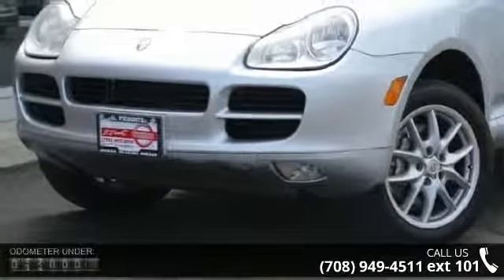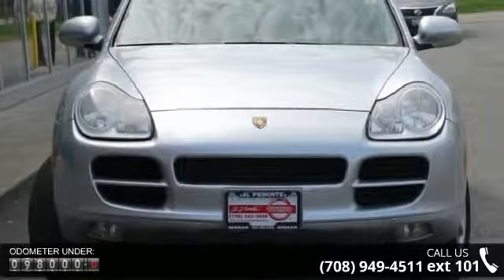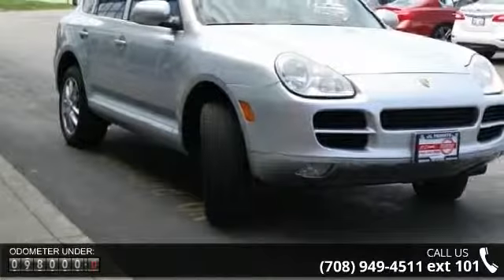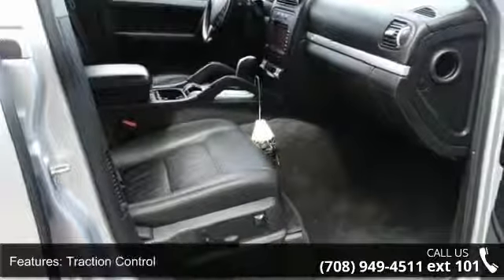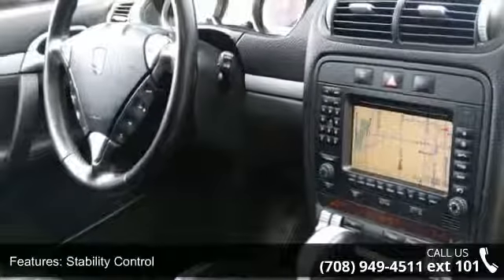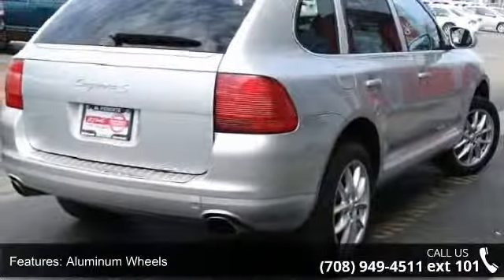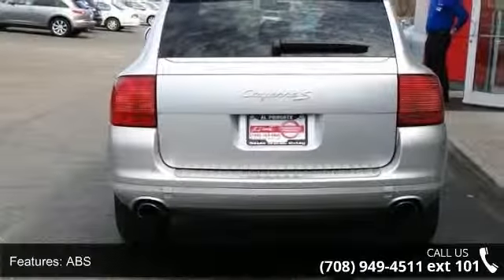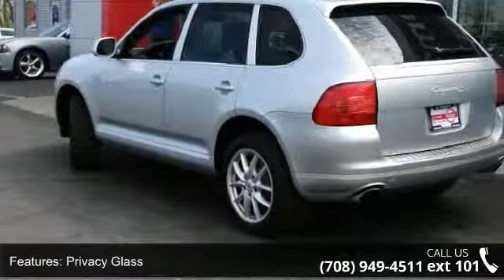2005 Porsche Cayenne S - Al Piemonte Nissan - Melrose Par...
2005 Porsche Cayenne S Condition: Used Mileage: 97653 Transmission: 6-Speed Automatic w/OD Exterior Color: Silver Doors: 4 Stock: 114846A Cylinders: 8